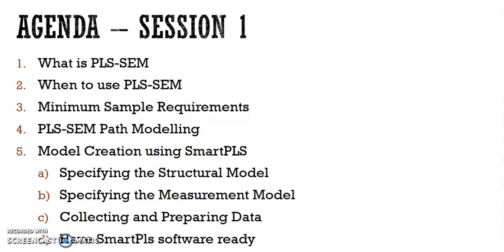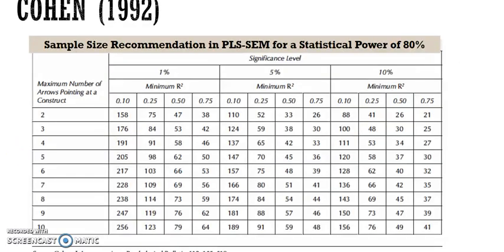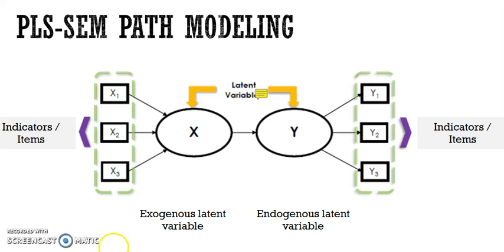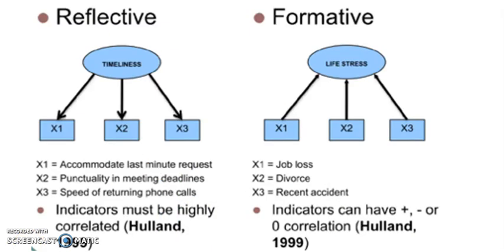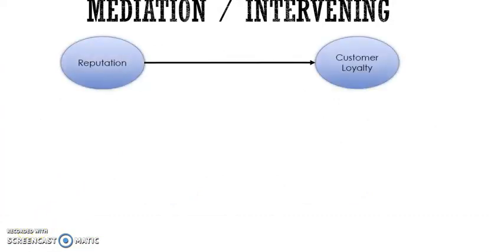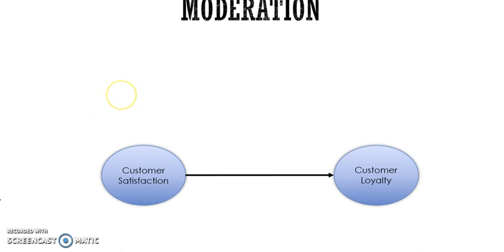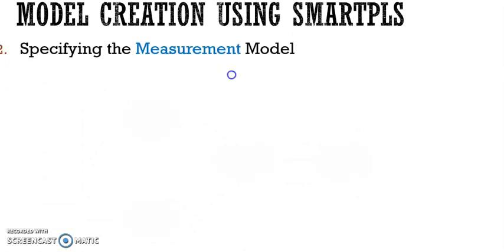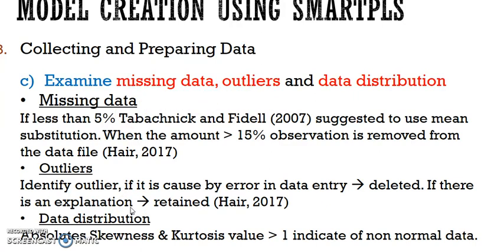Introduction to PLS SEM 1